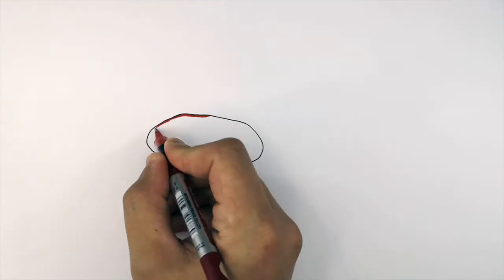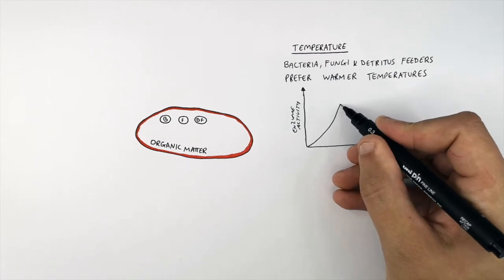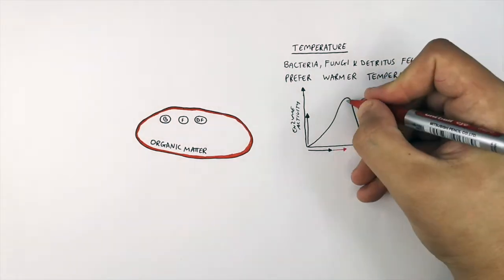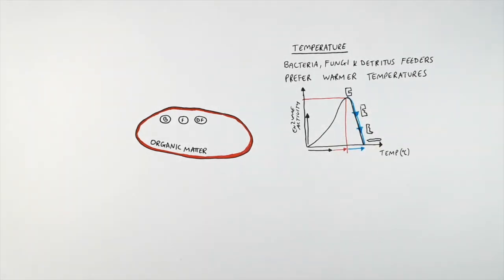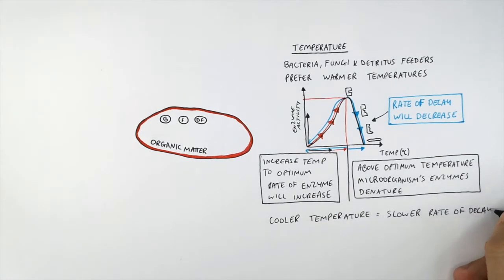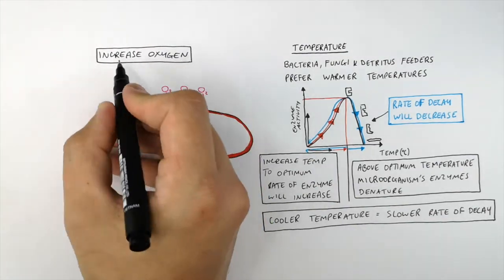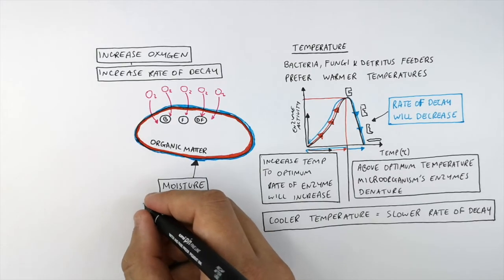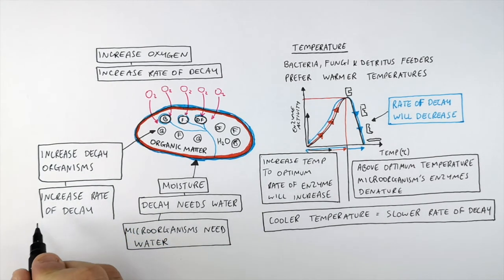Factors Effecting Rate of Decay | Biology GCSE (9-1) | kayscience.com